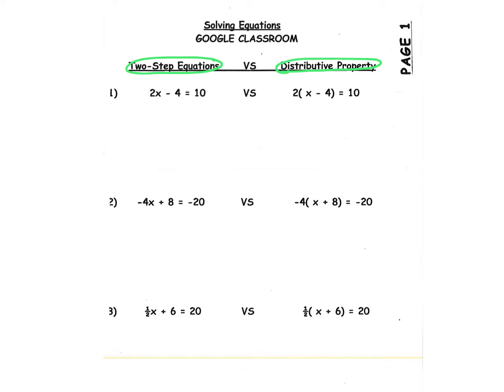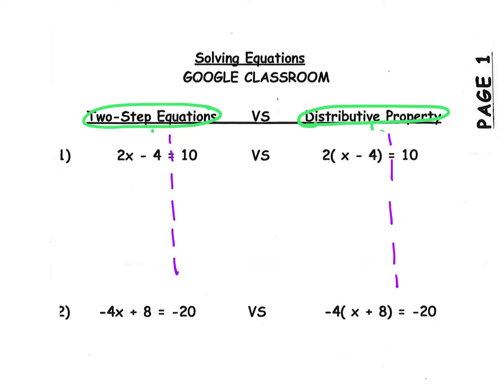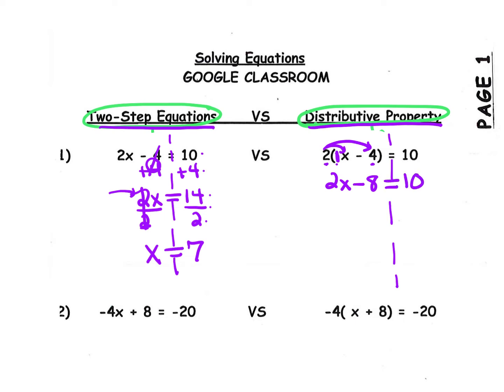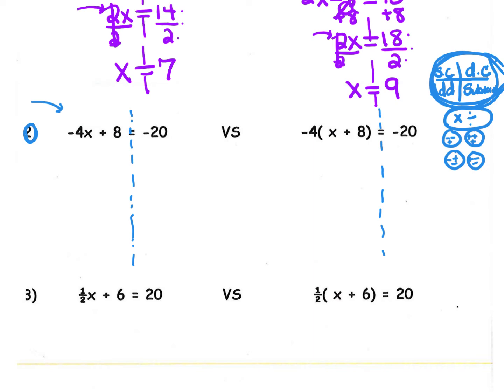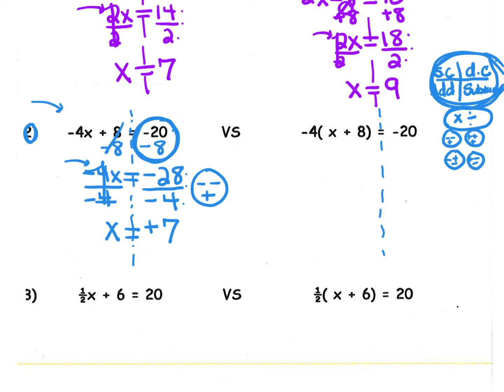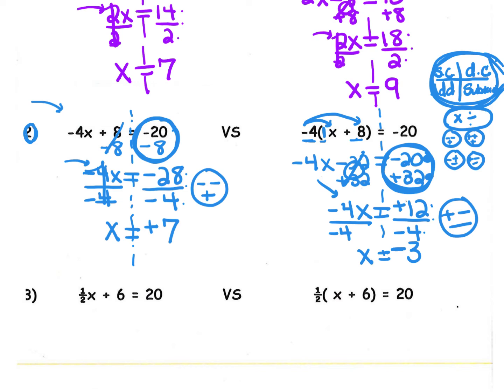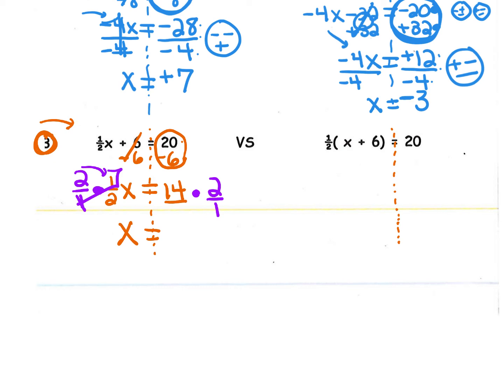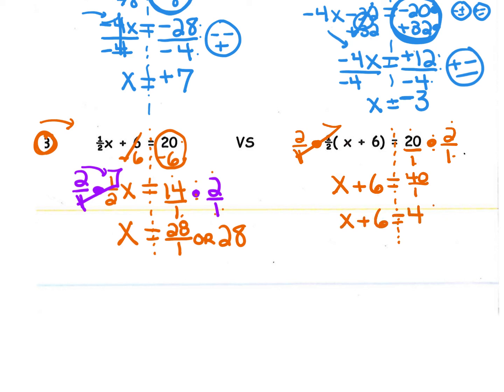Solving Equations - Page 1.mp4